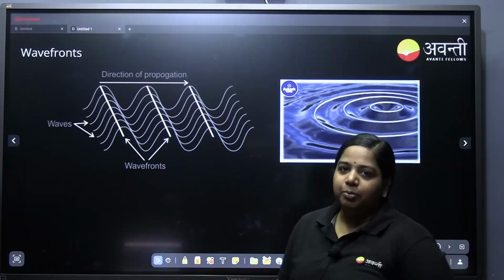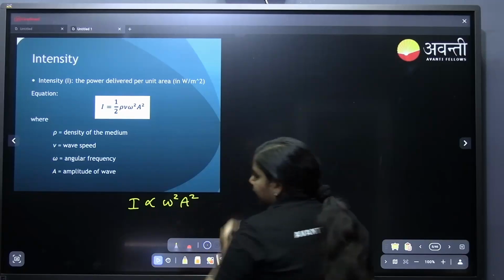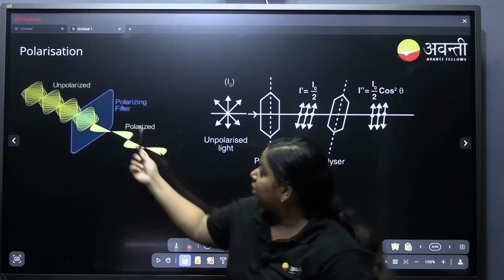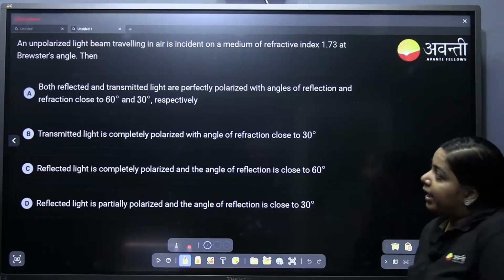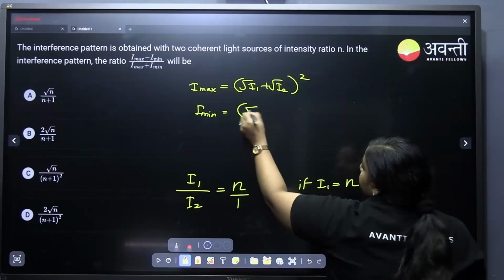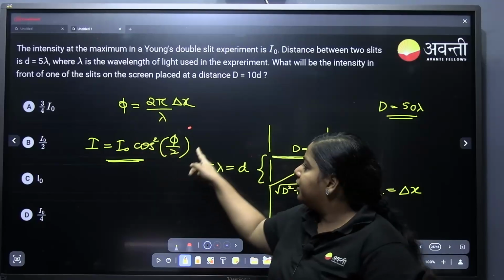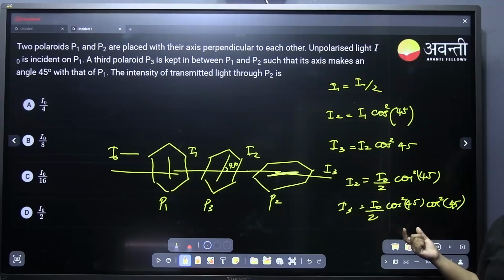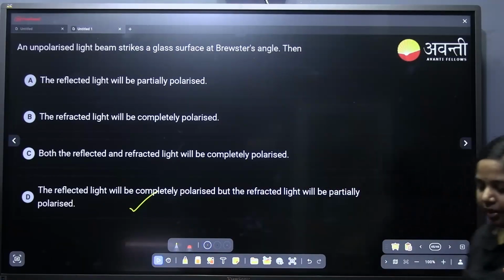Class - 16 - Wave Optics | NEET Online Crash Course